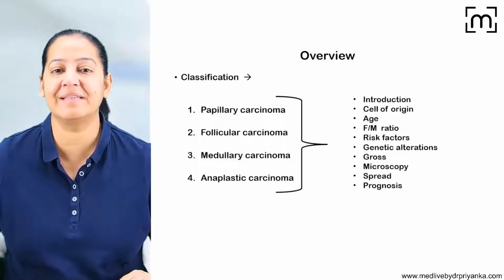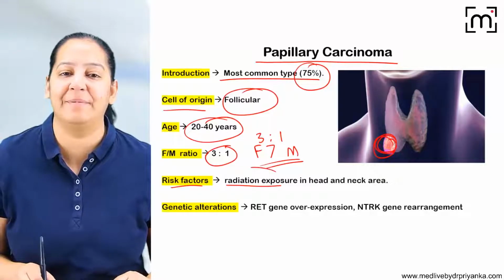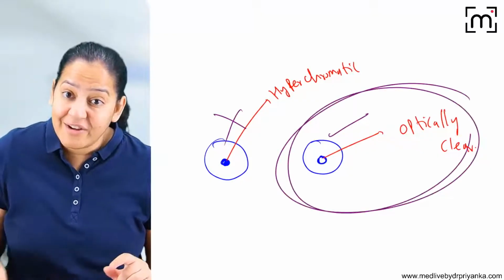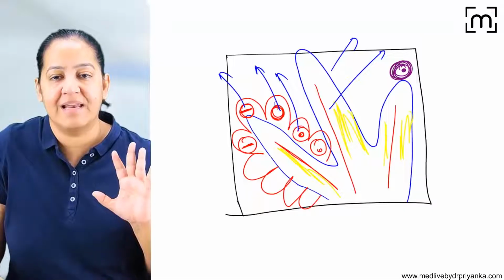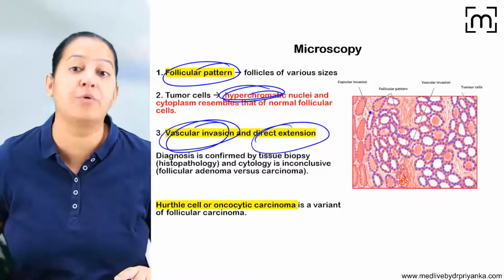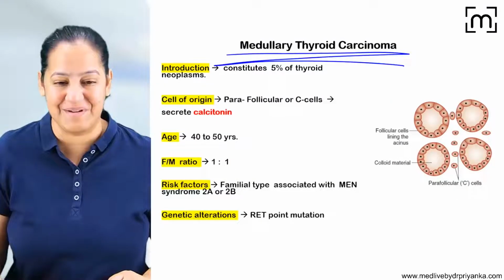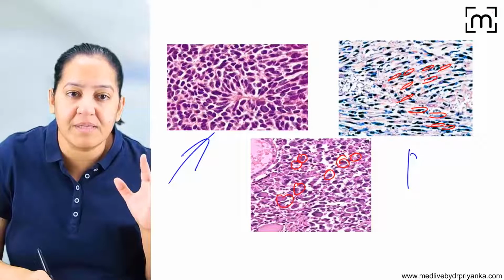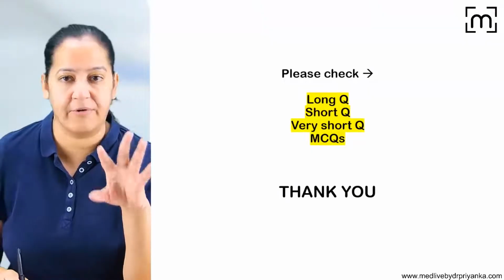Thyroid Neoplasms: Papillary, Follicular, Medullary & Anaplastic Carcinoma | Dr. Priyanka Sachdev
Master Thyroid Neoplasms in this comprehensive "Prof Buster" session. We break down the four main types of thyroid carcinoma—Papillary, Follicular, Medullary, and Anaplastic—covering their cell of origin, unique genetic mutations, and hallmark microscopic features essential for your University exams.

Key Topics Covered:

Anatomy & Histology: Follicular vs. Parafollicular cells [03:08].

Papillary Carcinoma: Orphan Annie Eye nuclei and Psammoma bodies [07:34].

Follicular Carcinoma: Capsular vs. Vascular invasion and Hürthle cell variant [19:28].

Medullary Carcinoma: Amyloid stroma and the RET gene mutation [26:40].

Anaplastic Carcinoma: The most aggressive variant and p53 mutations [29:59].

Join our 'Prof Buster Live' course for high-yield notes and full-length lectures!